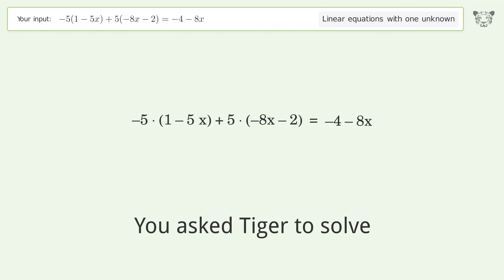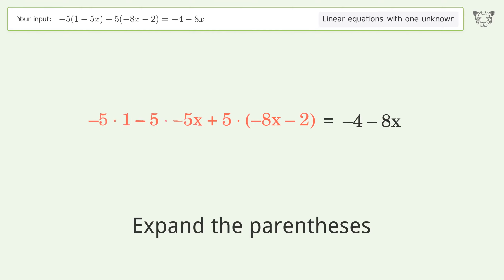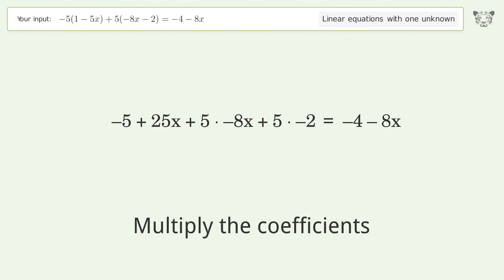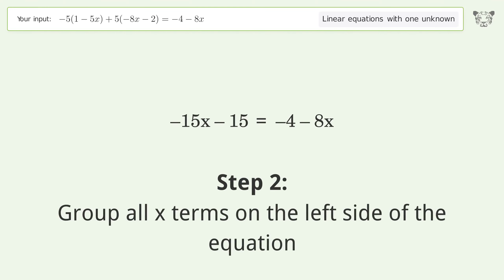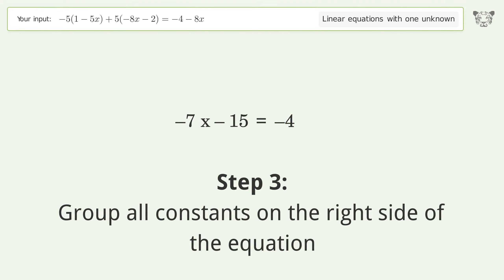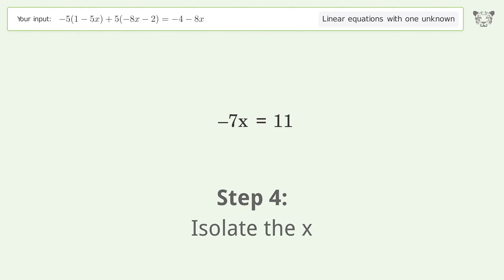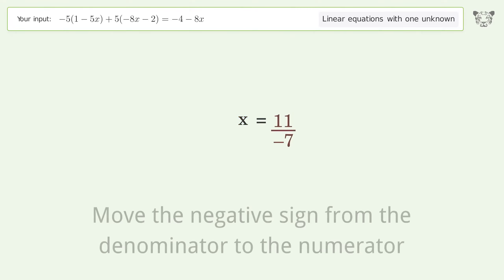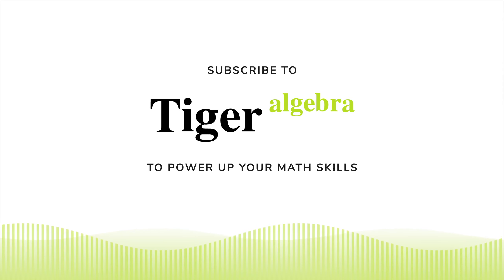Solve -5(1-5x)+5(-8x-2)=-4-8x: Linear Equation Video Solution | Tiger Algebra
Struggling with -5(1-5x)+5(-8x-2)=-4-8x? Watch our step-by-step video on Tiger Algebra to master this linear equation effortlessly.